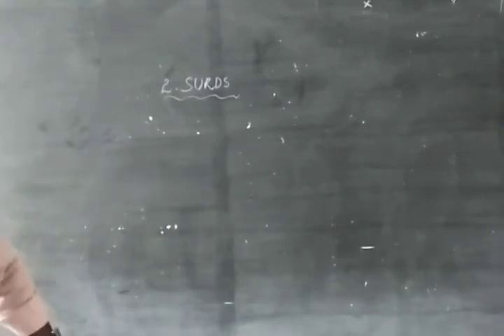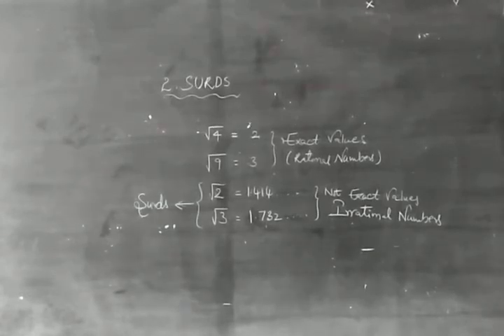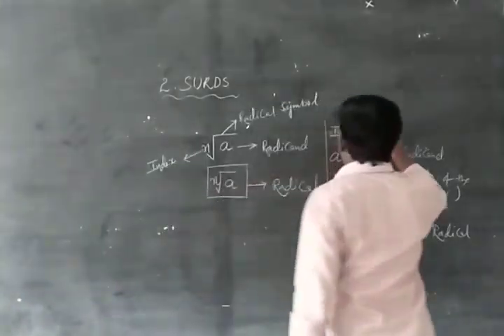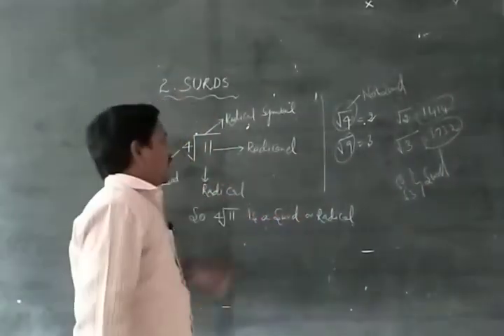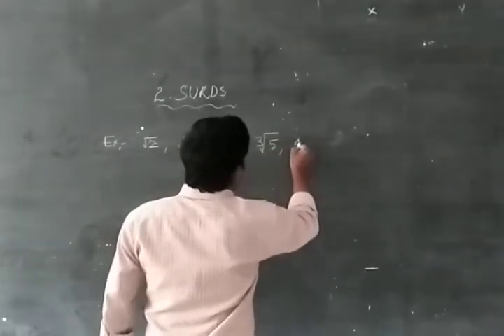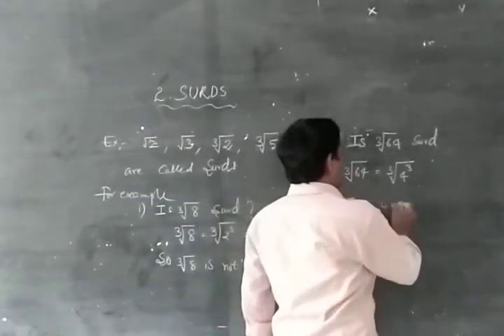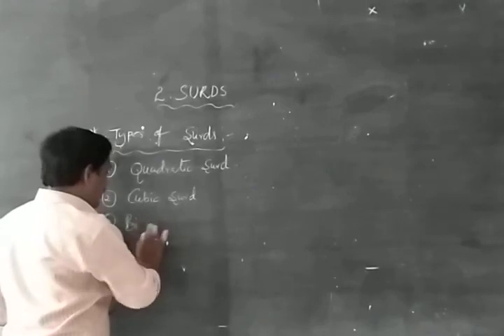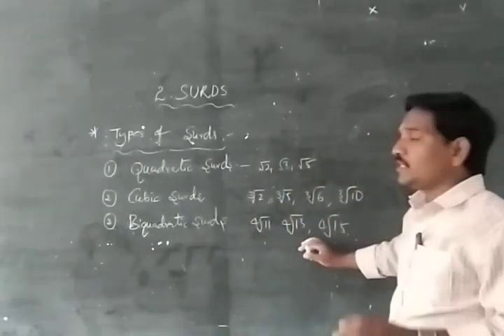DAY 18 7TH IIT MATHEMATICS VID_20201104_153634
DAY 18 7TH IIT MATHEMATICS
VID_20201104_153634